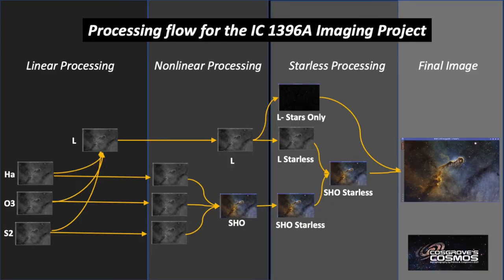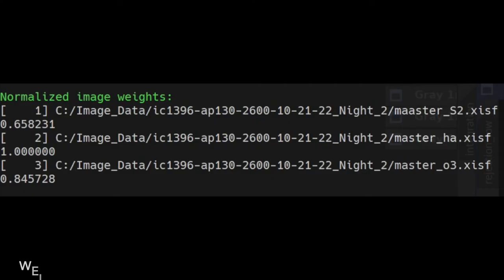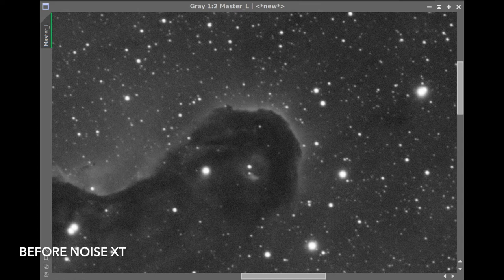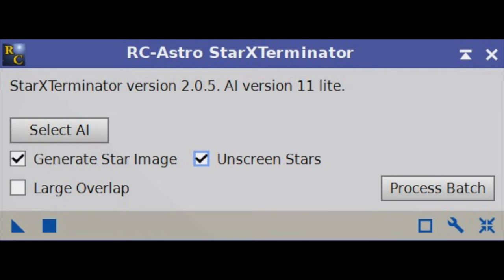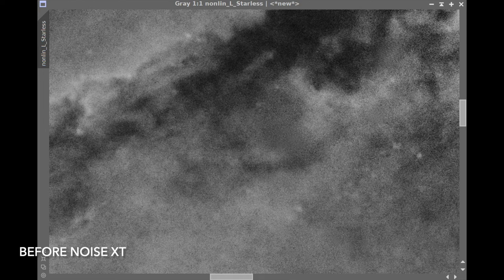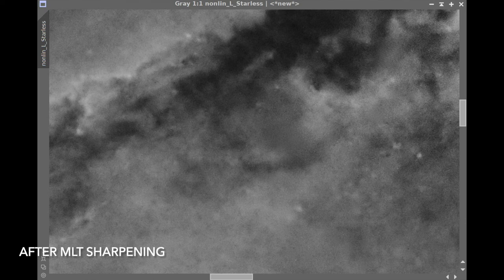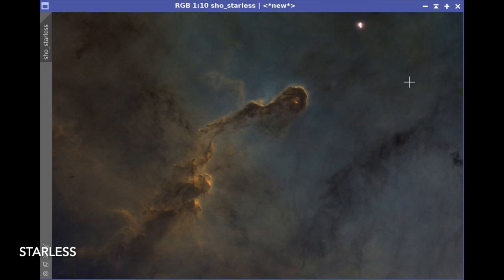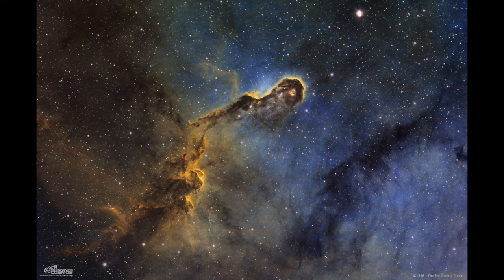IC 1396a The Elephant's Trunk - An Image Processing Strategy & Approach you can use!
Another Cosgrove's Cosmos Imaging Project!

A full posting covering the story behind this image, as well as a detailed image processing walkthrough, can be found here:

This video is a companion to that main website posting - where I share the high-level image processing strategy in a way that gives you a. good feel for the flow without losing you in all of the details.

This image was taken on my Astro-Physics 130mm f/8.35 EDT APO telescope platform, which uses the next-generation ZWO ASI2600MM-Pro camera and is supported by an IOptron CEM60 Mount.

7.3  hours of narrowband data were collected over a period of two nights ending on October 21.   The collection was stopped due to illness rather than the usual problems with clouds and weather!  (my voice is still recovering)

The image was processed by using a Synthetic computed Luminance image and extensive use of starless processing workflows.  The final image is rendered using the Hubble SHO palette.

FEEDBACK REQUESTED!   I would very much appreciate your feedback on whether this approach is helpful or not.  What did you like about it?  What could be improved!